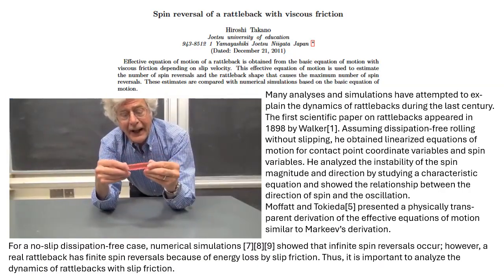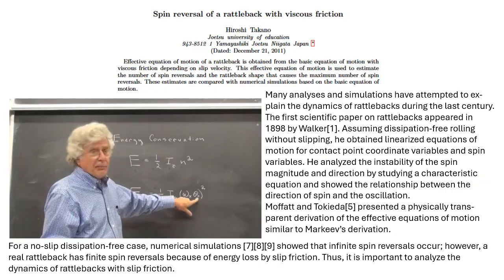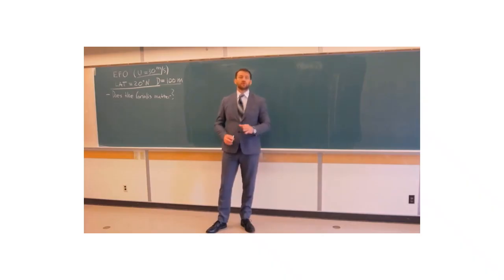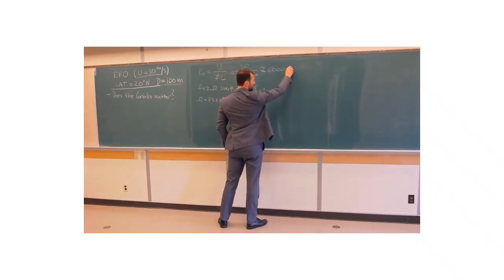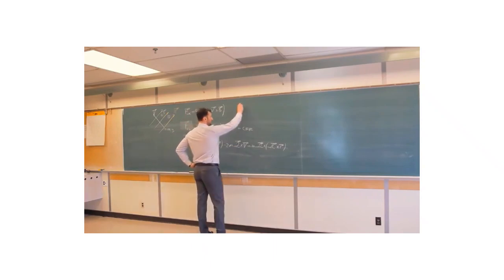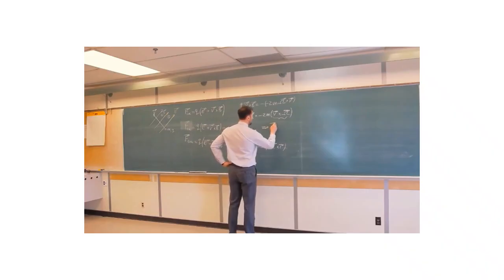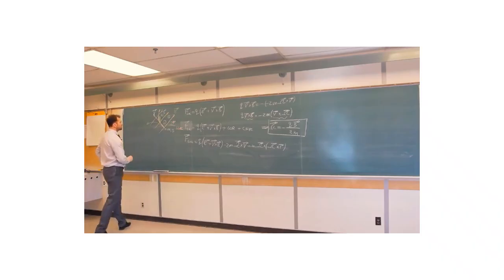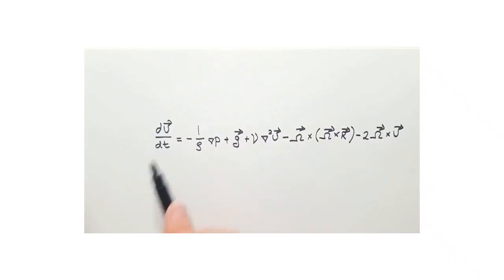Cambridge And McGill University With Djordje Romanic And Keith Moffatt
The Stability of Time-Split Numerical Methods for the Hydrostatic and Non-hydrostatic Elastic Equations in 1991 by W. C. Skamarock and J. B. Klemp states that "For example, it is not clear how one would use a fourth order Runge-Kutta scheme for evaluating the advection terms in a time-split model. The stability and accuracy analysis of a semi-Lagrangian advection scheme is given in Bates and McDonald (1982)."
Lorenz-63 system integration using 4th Order Runge-Kutta methods in Python and using Hamiltonian Lorenz-like models offer promising alternatives to the original Lorenz models, especially for the qualitative representation of non-Gaussian weather extremes and wave interactions. The Hamiltonian and Lagrangian formulations are mathematically equivalent when both apply, but the Hamiltonian formalism offers distinct advantages in many physical and mathematical contexts. A novel Hamiltonian formulation of the isotropic Navier–Stokes problem based on a minimum-action principle derived from the principle of least squares. Moreover, the transformation theory of Hamilton and Jacobi now provides a prescribed recipe for solving the Navier–Stokes problem: find 𝑆∗.  Numerically casting the problem of the chaotic Lorenz 1996 model and working in the Lagrangian versus the Hamiltonian description in canonical coordinates can, in some situations, considerable improve the quality of predictions.
In the 2020 paper "On the Lorenz '96 Model and Some Generalizations" by John Kerin and Hans Engler, the main characteristics of the advection term in the model are identified and used to describe and classify a number of possible generalizations of the system. A graphical method to study the bifurcation behavior of constant solutions is introduced, and it is shown how to use the rotation invariance to compute normal forms of the system analytically. Problems with site-dependent forcing, dissipation, or advection are considered and basic existence and stability results are proved for these extensions.